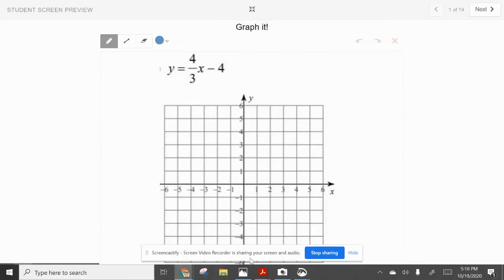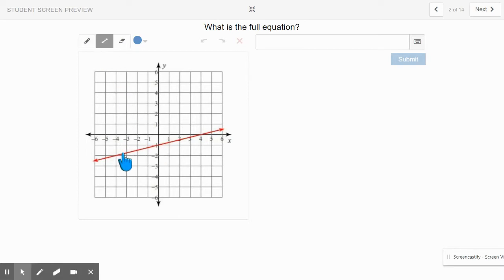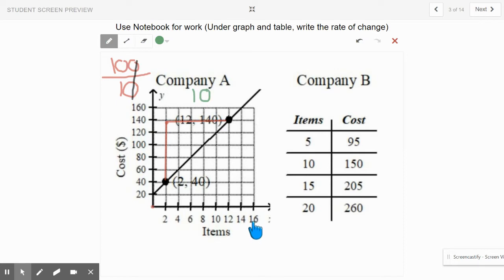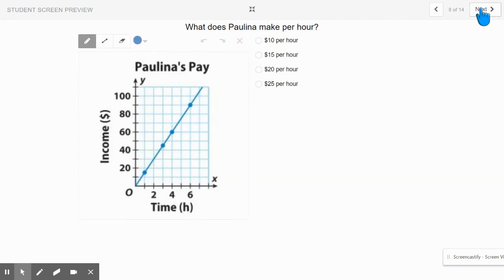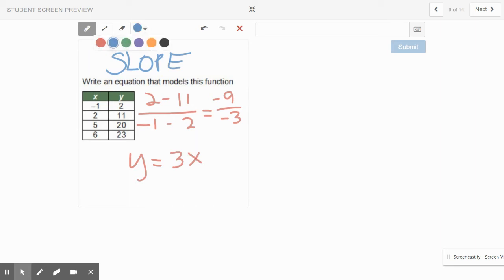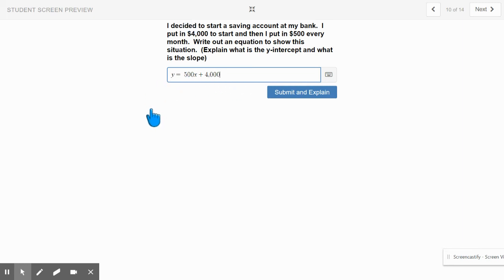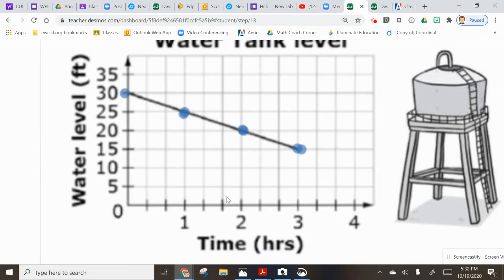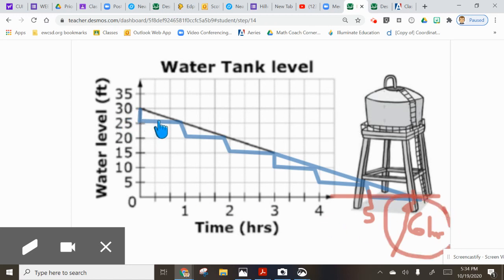Last Chance EDPUZZLE